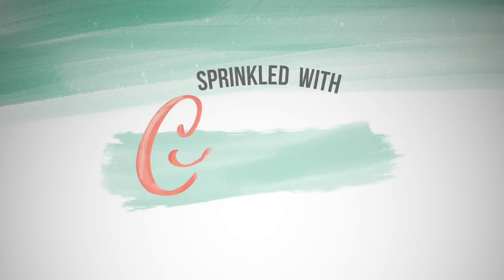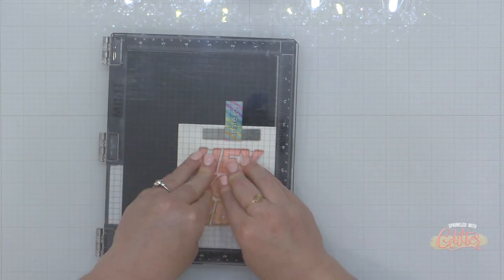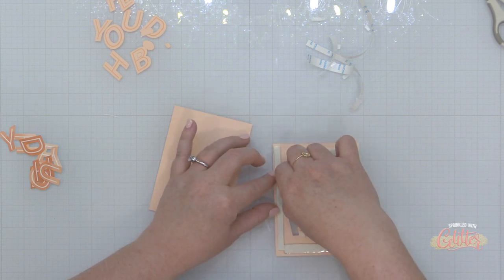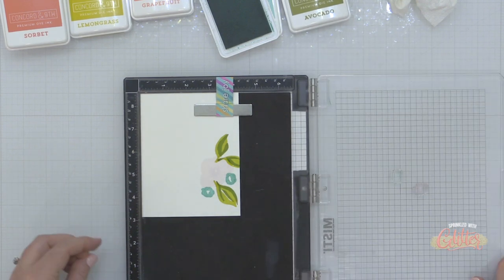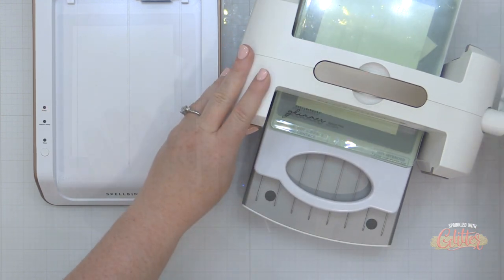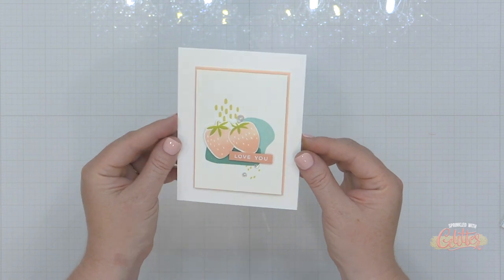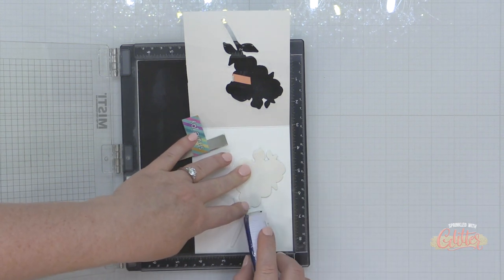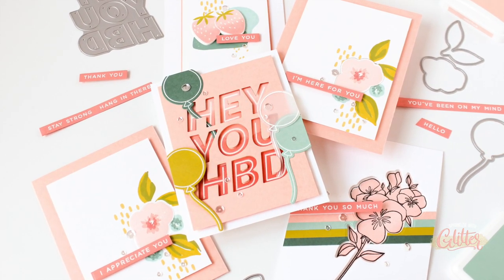Seven Ways To Use Coordinating Dies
Join @carissawiley as she shares seven ways to use your coordinating die sets.  Carissa will create five card projects featuring products from @EllenHutsonLLC to demonstrate each of the seven fabulous techniques.

• Hey You by Julie Ebersole, Essentials by Ellen Stamp & Die Combo

• Peekaboo Party Animals by Julie Ebersole, Essentials by Ellen Stamp & Die Combo

• Painted Florals by Julie Ebersole, Essentials by Ellen Clear Stamps

• Painted Florals by Julie Ebersole, Essentials by Ellen Designer Dies

• Organic Elements by Julie Ebersole, Essentials by Ellen Clear Stamps

• Strawberry Fields by Julie Ebersole, Essentials by Ellen Clear Stamps

• Strawberry Fields by Julie Ebersole, Essentials by Ellen Designer Dies

• Pressing Thoughts by Brandi Kincaid, Essentials by Ellen Clear Stamps

• Pressing Thoughts by Brandi Kincaid, Essentials by Ellen Designer Dies

• New & Improved Platinum SIX Machine with Universal Plate System, Spellbinders Tools

• 40 lb. Vellum - 25 pk, Essentials by Ellen

• White Linen 100 lb - 25 Pk, Essentials by Ellen Cardstock

• Sparkling Clear Mix (4mm, 6mm, 8mm &10mm), Pretty Pink Posh Sequins